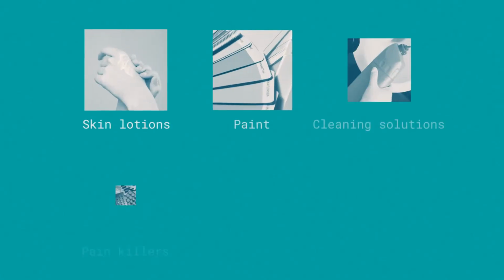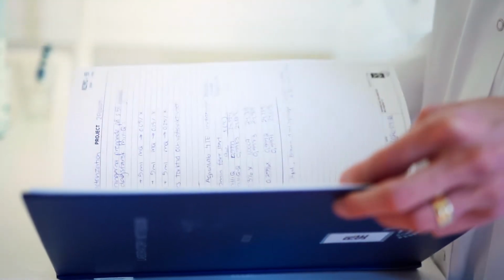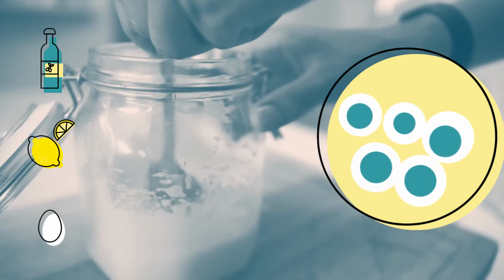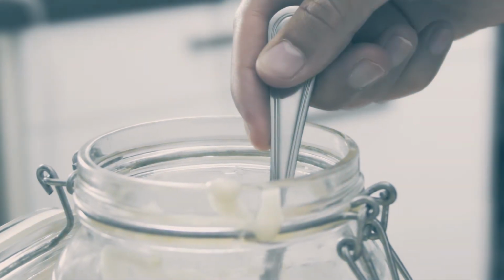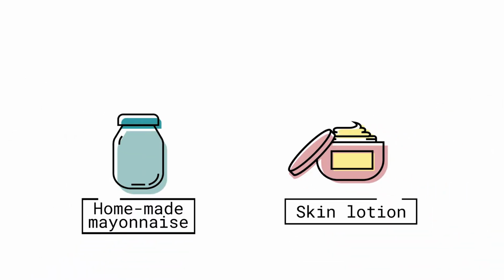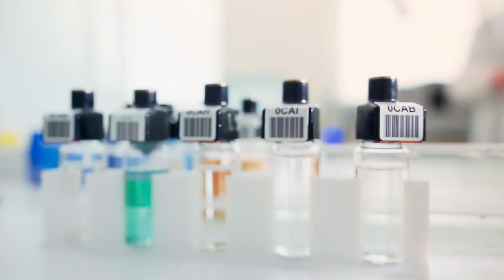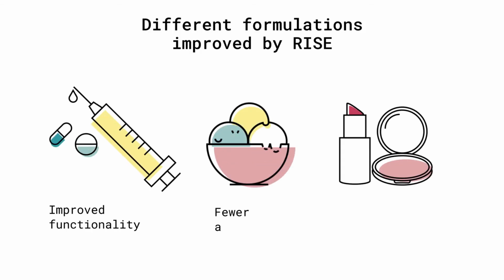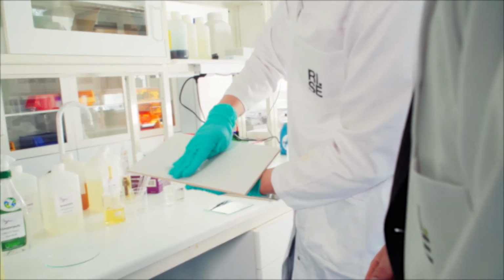Formulation at RISE: a recipe for success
What does skin cream, cleaning agents, and paint have in common? They are all formulated products, and their function is the result of an interaction between the ingredients they contain. Understanding and predicting these interactions is the purpose of a branch of chemistry called formulation science and technology.

Read more about what RISE can do within formulation science at our